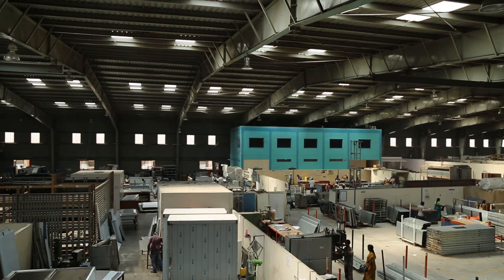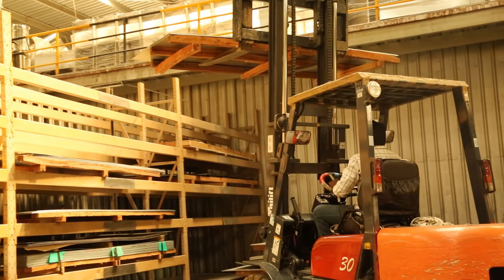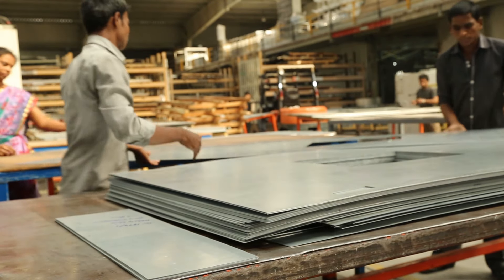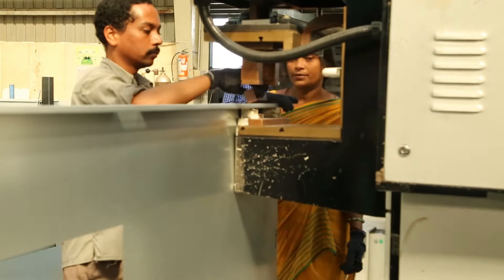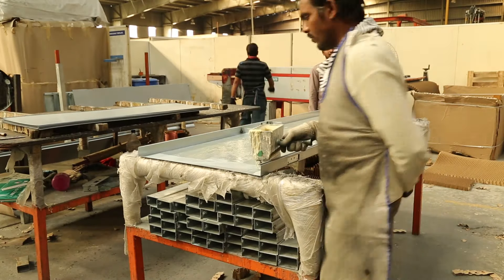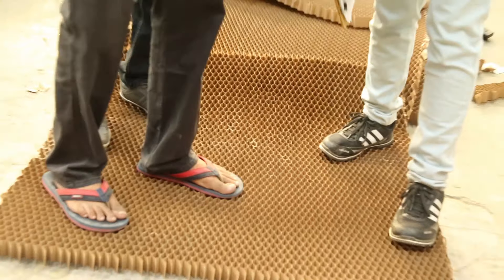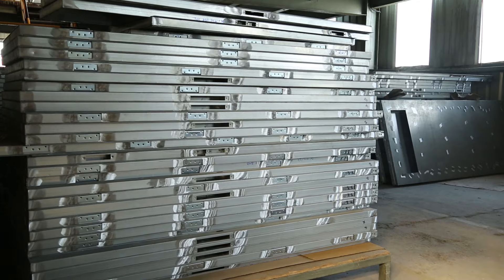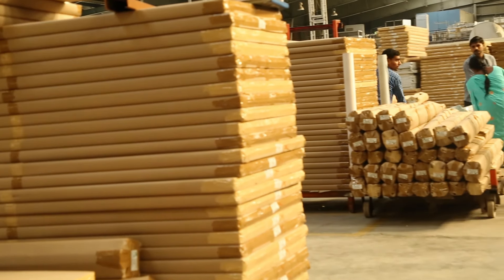MANUFACTURING OF HOLLOW METAL DOORS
Student film, Mahindra École Centrale